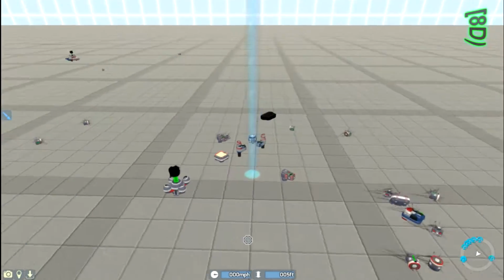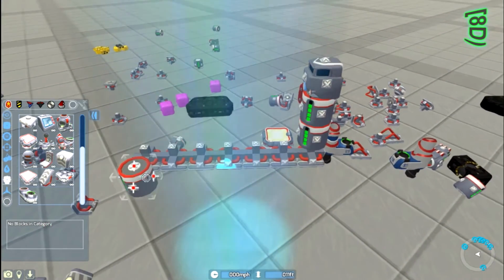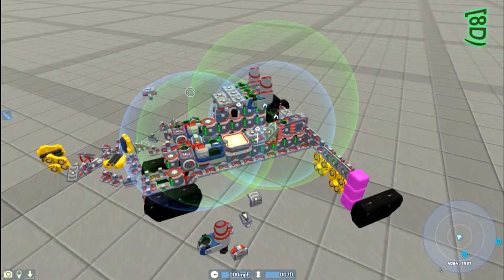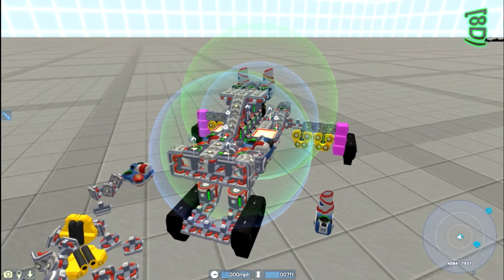Terra Tech - Trying To Be Mobile - PT 1 - Let's Play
This episode brings you the start of a new project that has been inspired by a few sources. The first being a techologist by the name of Baconus who sent me a cool multi tech for the showcase. I hate to say it, but as of yet I can not keep control of it. This is what inspired me to try a build such as this. The second source is another techologist by the name of HappyApathy who made an awesome chinese styled dragon that could fly convincingly like I thought a dragon would. The third and most recent source was from a viewer and techology enthusiast name Piginasuit as per youtube that is. He is the one who originally challanged me to make a mobile base that could fly. When I think of a mobile base I figure it should be able to harvest and handle resources for power generating and selling of unwanted chunks. Along with being able to defend itself.
All that being said I am not really too surprised that I have hit a bit of a design snag and have had to deconstruct the back half in order to try something a bit different.
This is one of those builds that will be hard to get just right, but I believe that it is entirely possible so I am going to keep trying.